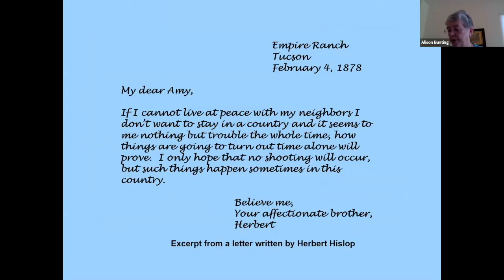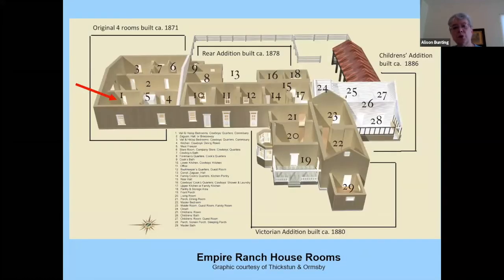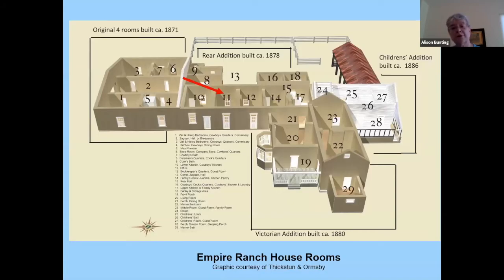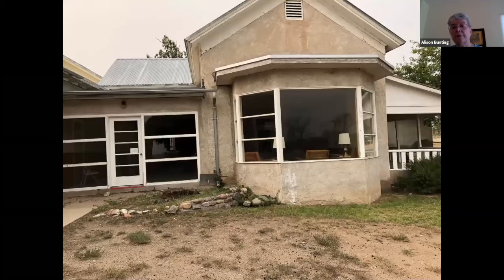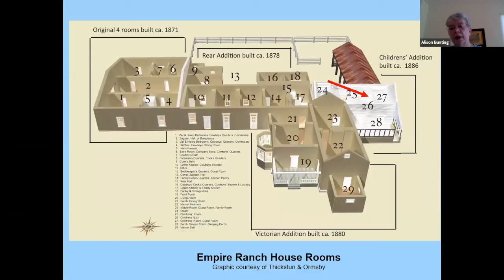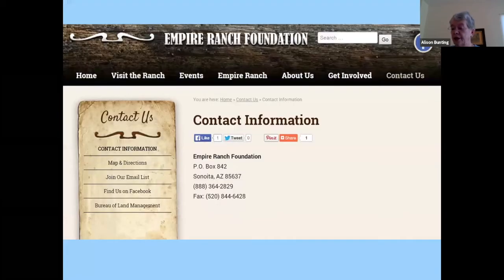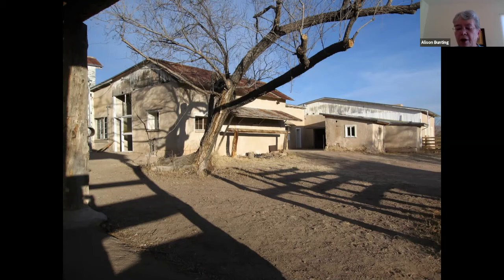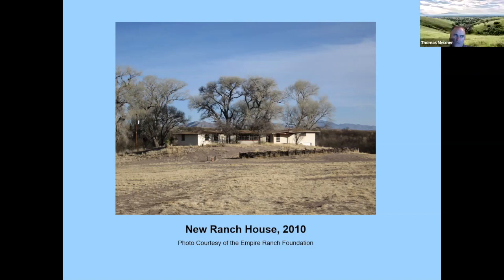Lunch & Learn - Empire Ranch Virtual Tour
Allison Bunting presents a history of this iconic ranch home and the people that lived there. Lunch & Learn Zoom presentation October 1, 2020.